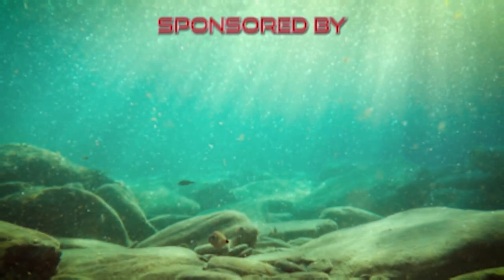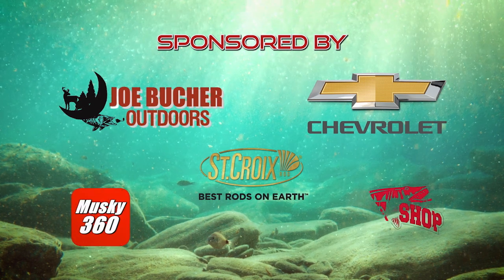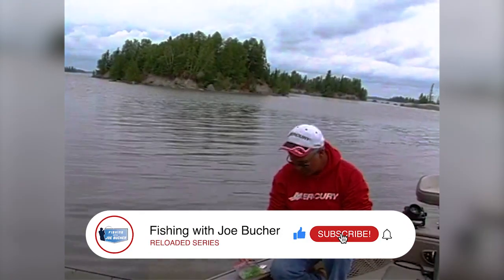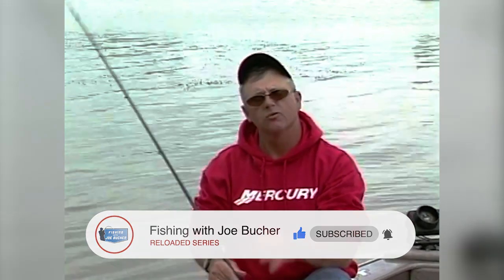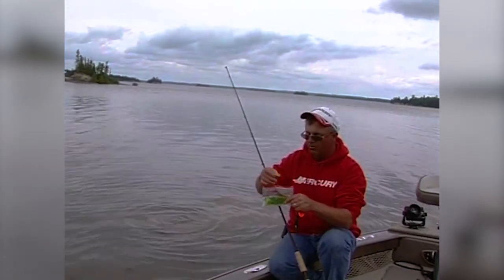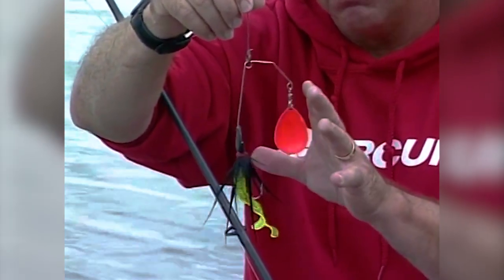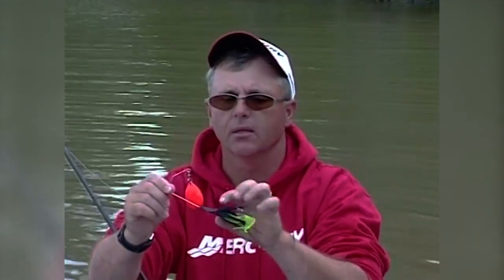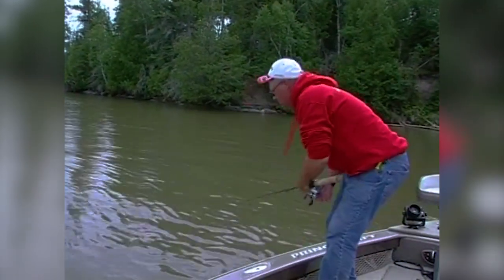Slop MUSKY | Time for the SLOP! | Fishing With Joe Bucher RELOADED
Muskies often slide up inside thick cover when conditions are less favorable. Specialized lures and tactics are then required, including tricky presentations.